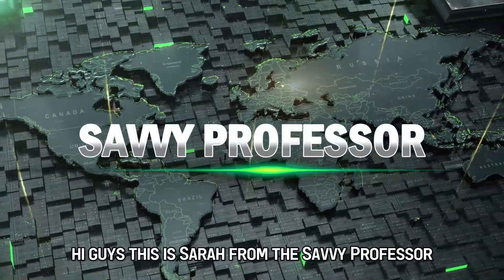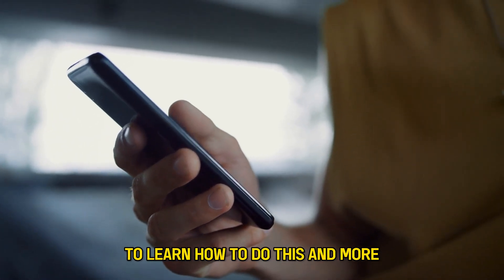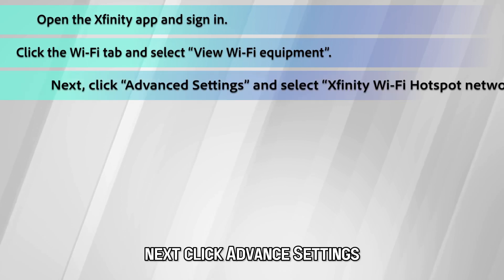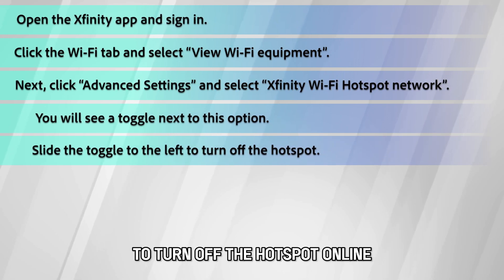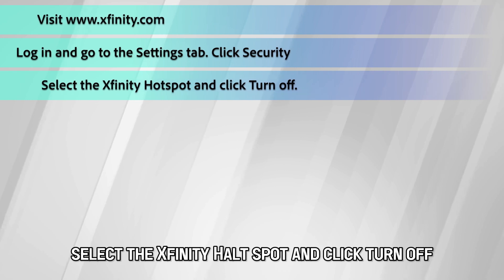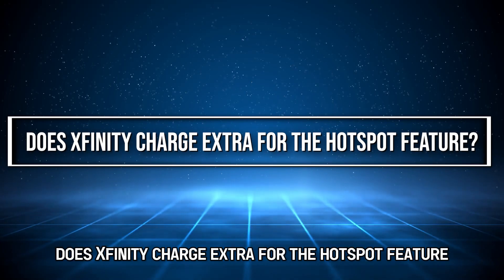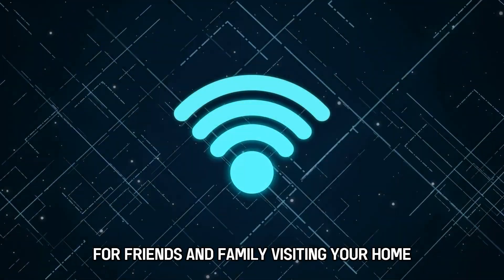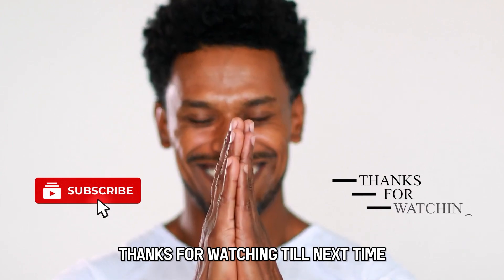How To Turn Off Xfinity Hotspot (How To Disable Xfinity Hotspot)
How To Turn Off Xfinity Hotspot (How To Disable Xfinity Hotspot). In this video tutorial I will show you how to turn off Xfinity Hotspot.

On the app
1. Open the Xfinity app and sign in.
2. Click the Wi-Fi tab and select “View Wi-Fi equipment”.
3. Next, click “Advanced Settings” and select “Xfinity Wi-Fi Hotspot network”.
4. You will see a toggle next to this option.
5. Slide the toggle to the left to turn off the hotspot.

Online
1. (the link is in the description).
2. Log in and go to the Settings tab.
3. Click Security.
4. Select the Xfinity Hotspot and click Turn off.
5. After confirming your decision, a message will appear, notifying you that the changes will take effect after 24 hours.

Does Xfinity charge extra for the hotspot feature?
No, you need to rent an Xfinity gateway and enjoy the benefits of a strong hotspot for friends and family visiting your home. You can find the Gateway make and model at the bottom of your device.